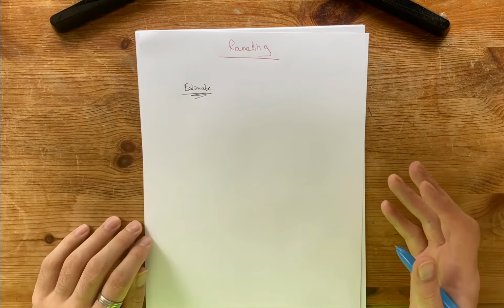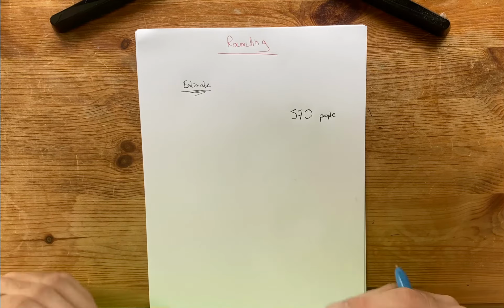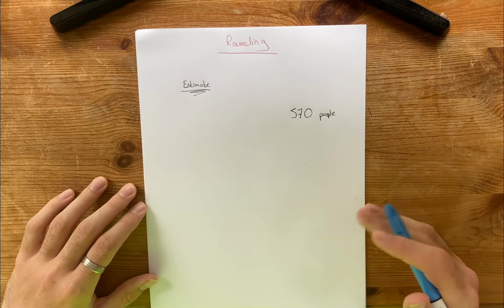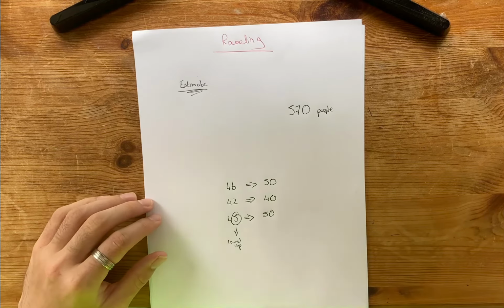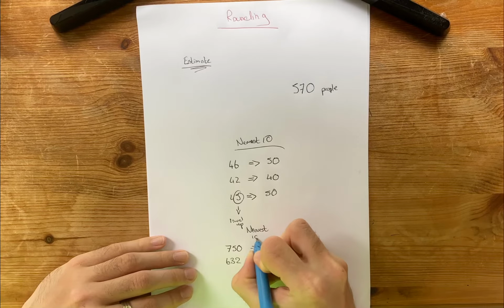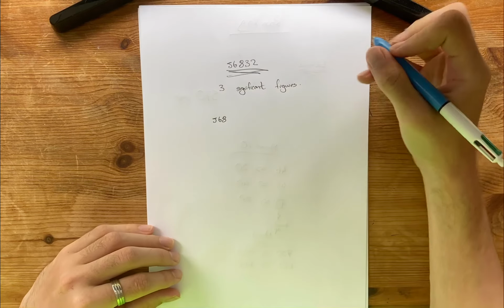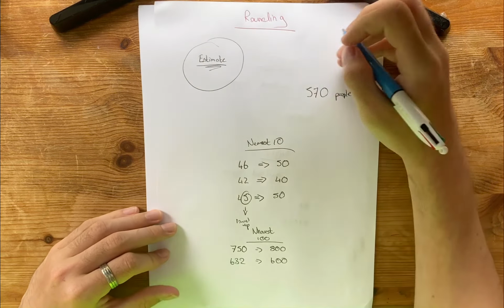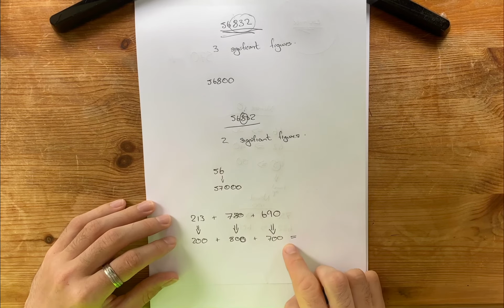Natural Numbers Lesson 8: Rounding and Estimating